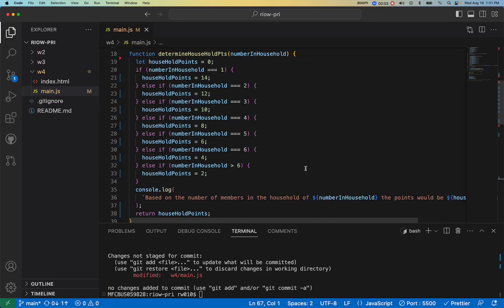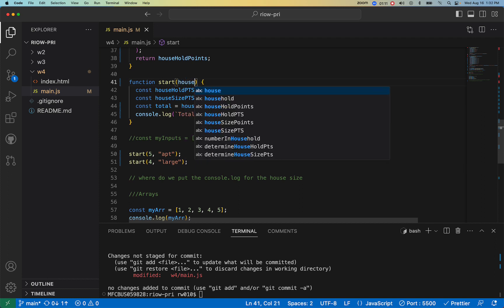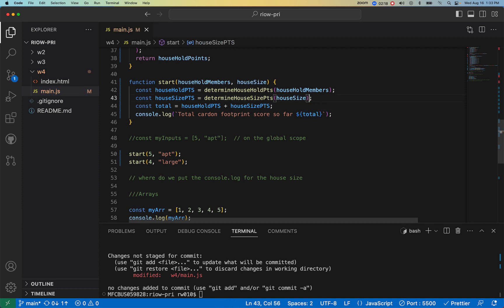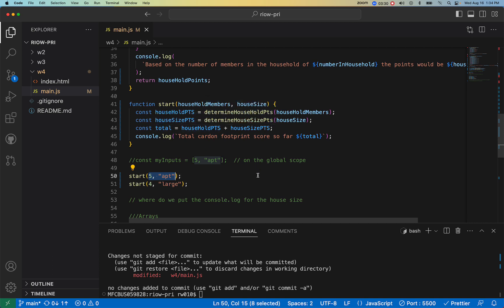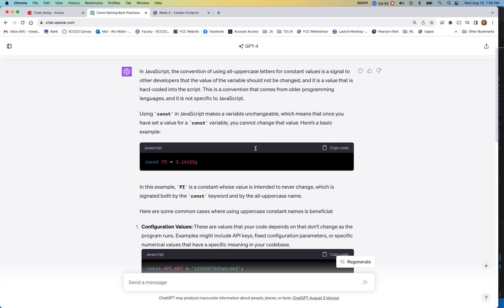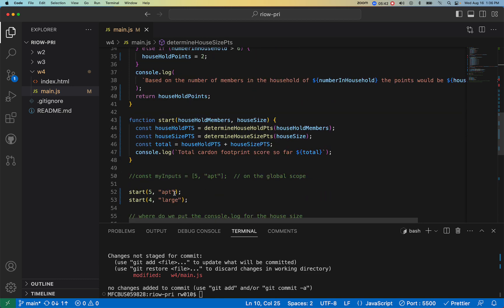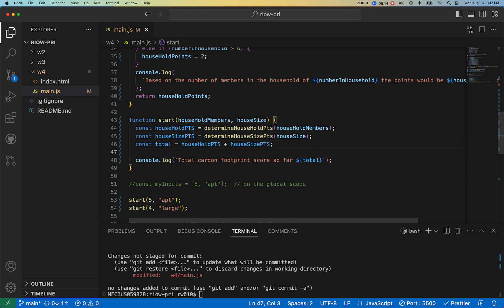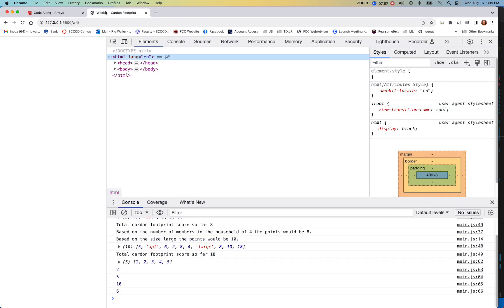CIT93FA23 Week 4 Code Along More on Arrays